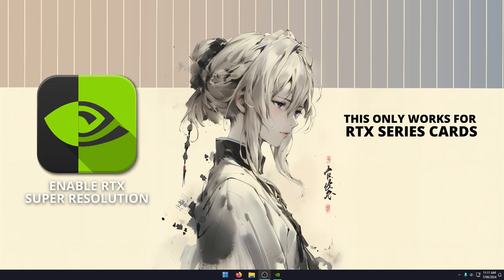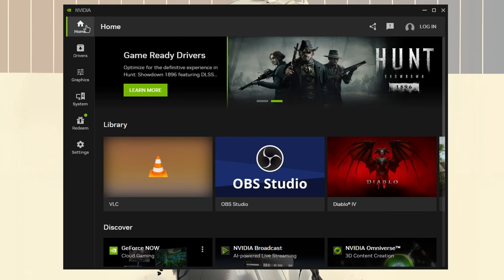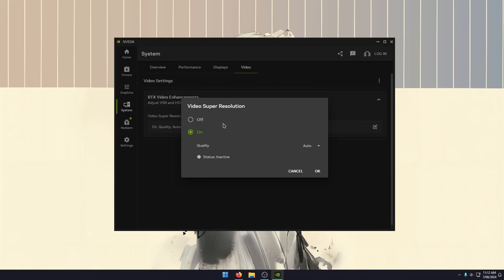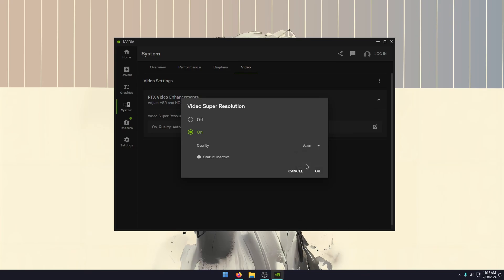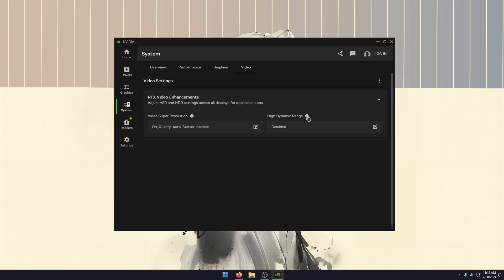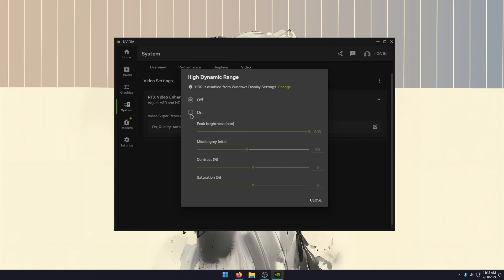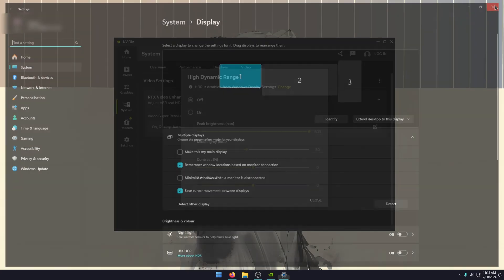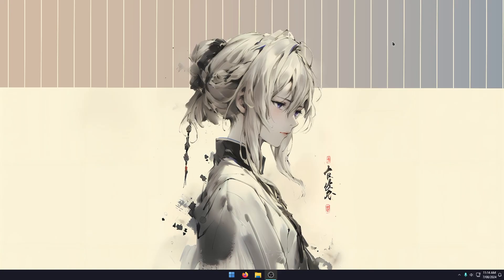NVIDIA APP - HOW TO ENABLE RTX VIDEO SUPER RESOLUTION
In this video I show you how to enable RXT Video Super Resolution in the NVIDIA App. A new feature recently added for RTX series cards.